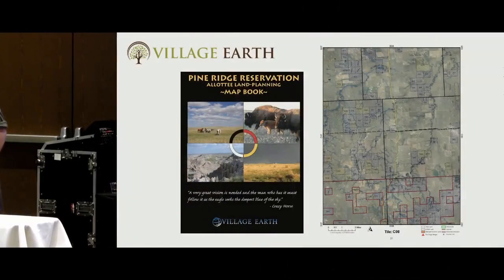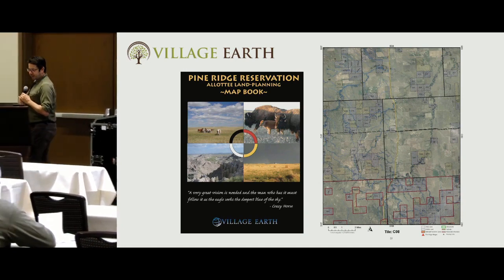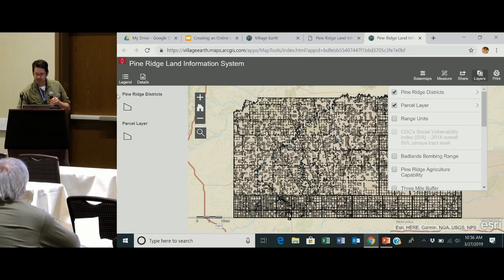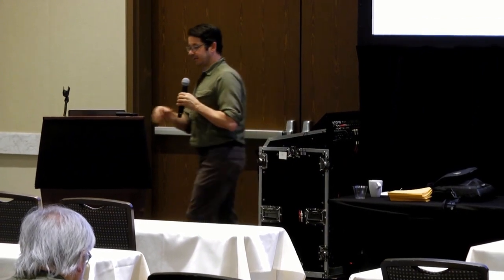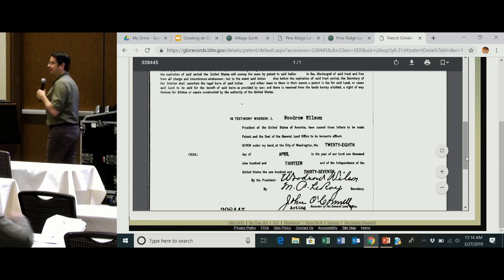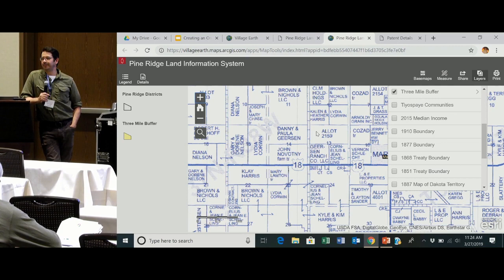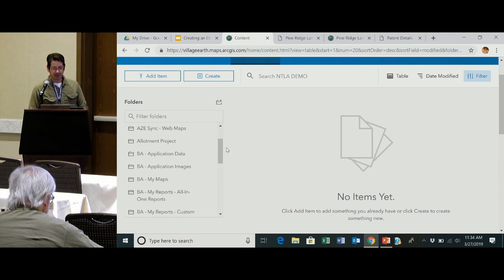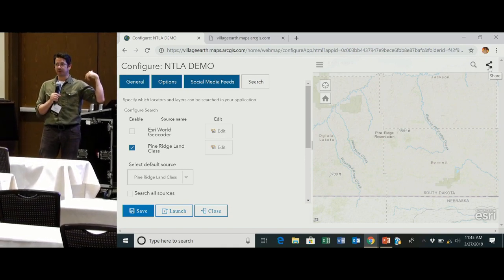Creating a Reservation Land Information System Online (NTLA 2019)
A land information system (LIS) provides public access to information on boundaries, parcels, zoning, etc., while reducing requests to staff. Attendees will learn how to develop an LIS using ArcGIS Online.